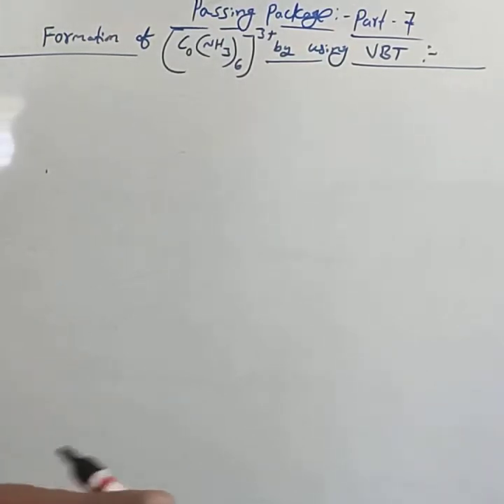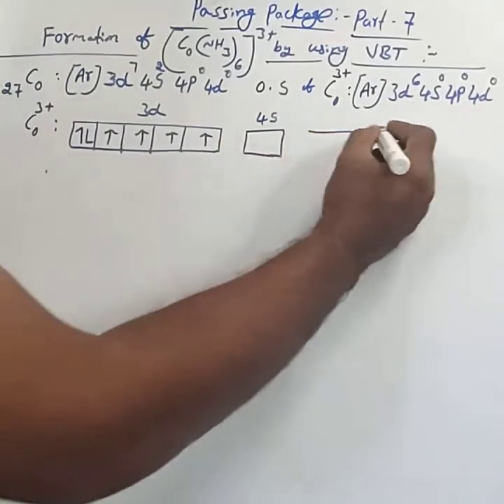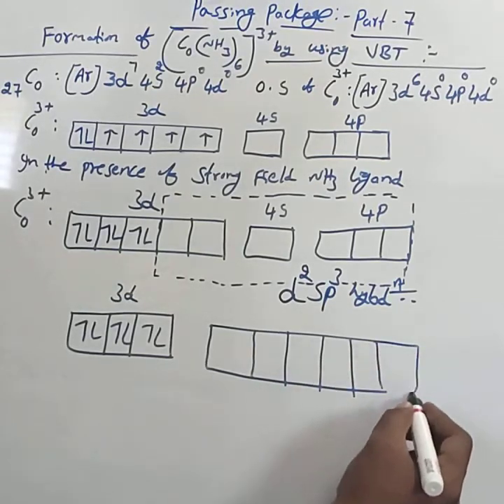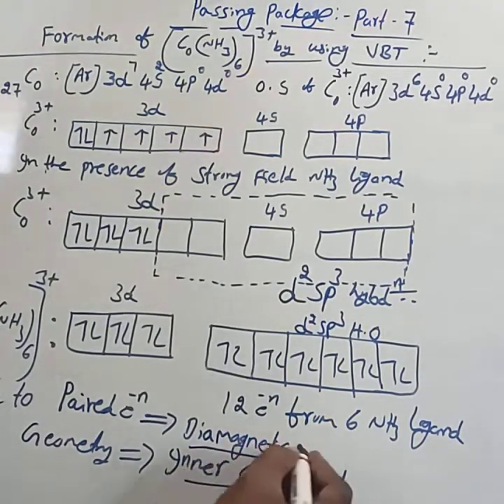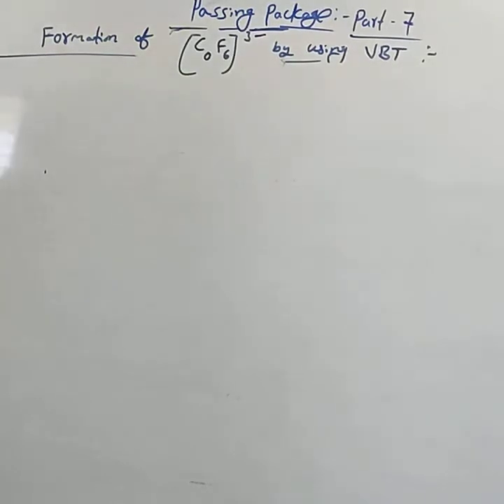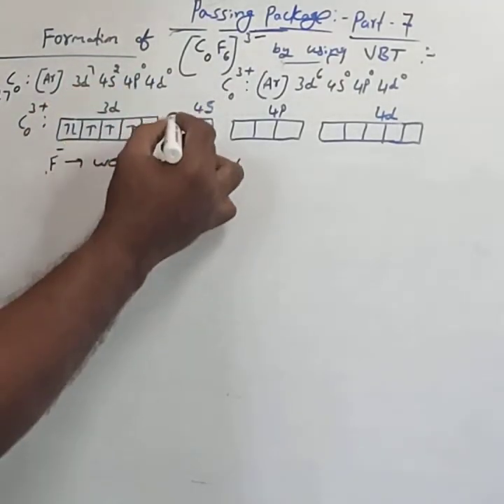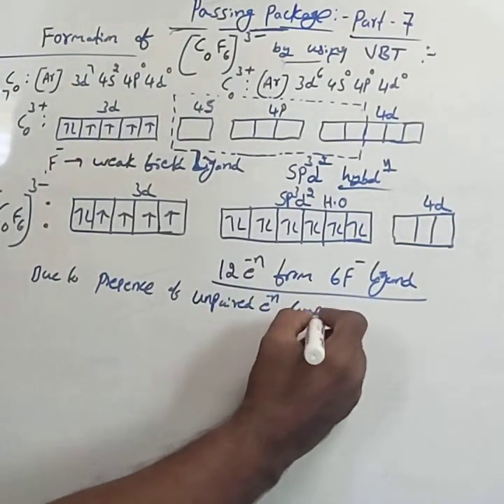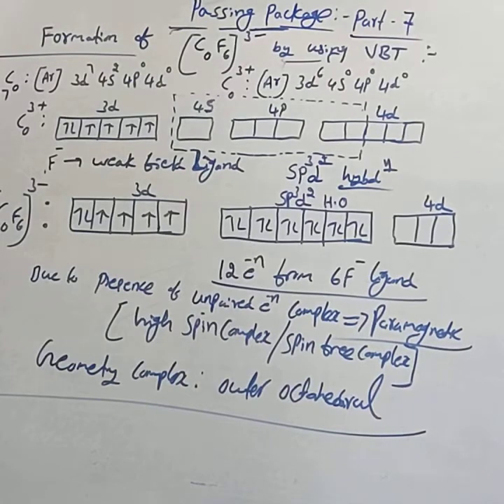Passing package part -- 8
VBT part  1